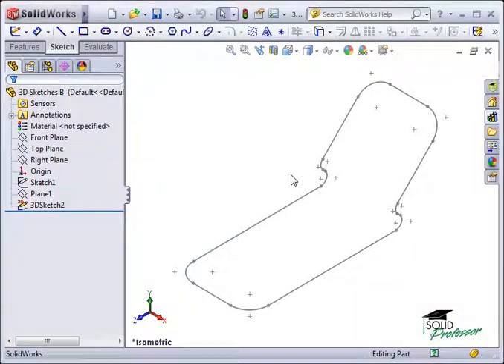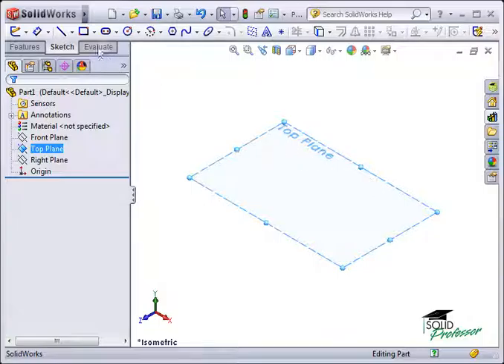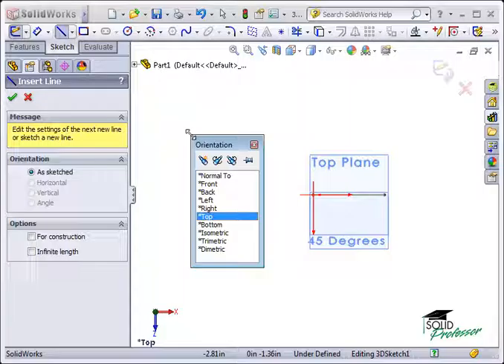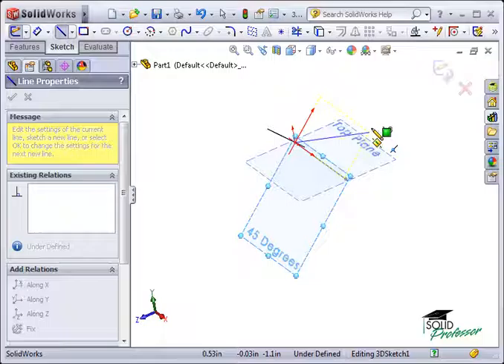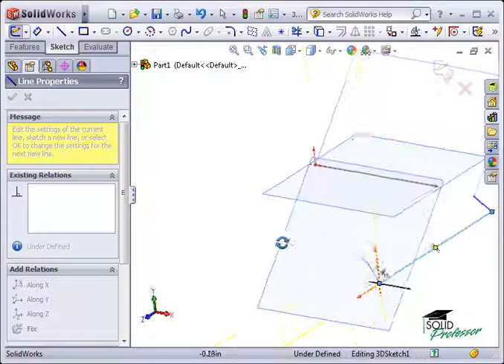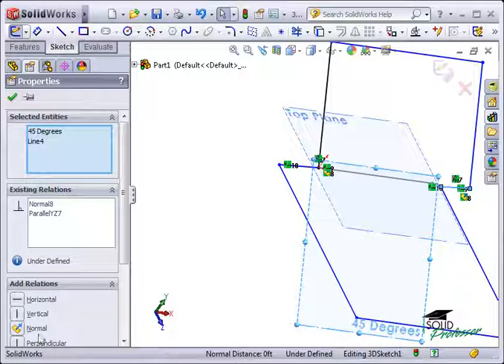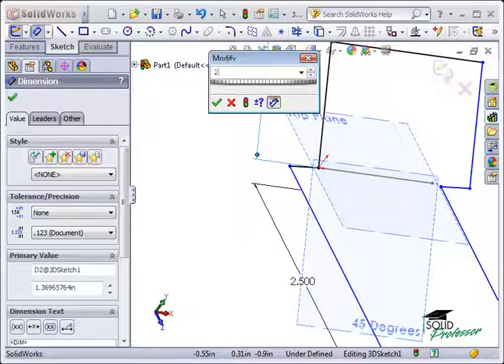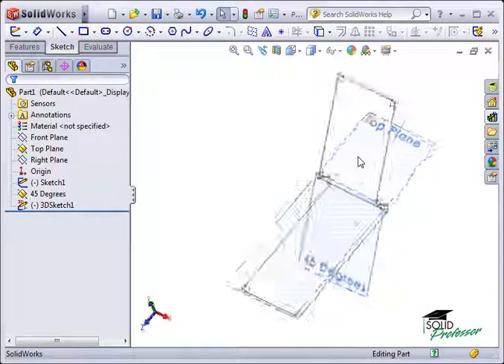1 Advanced Sketching 08 3D Sketching with Planes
Trung tâm đào tạo CAD/CAM/CNC CAMMECH